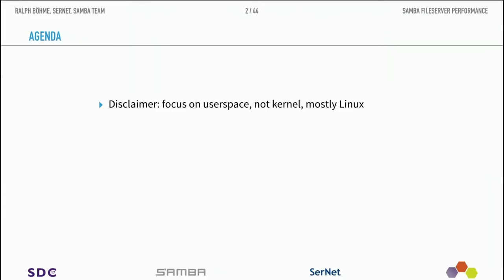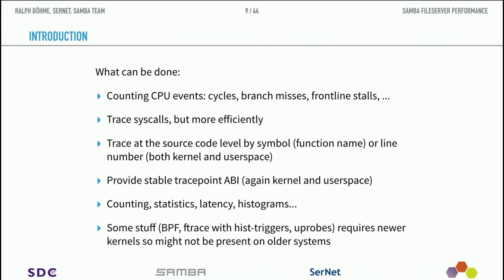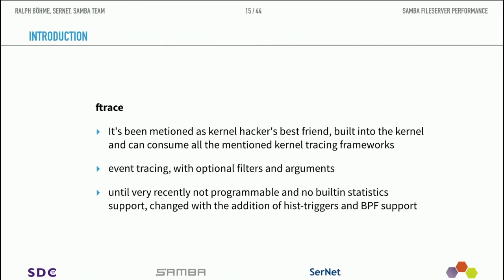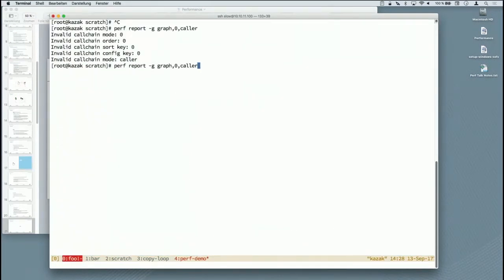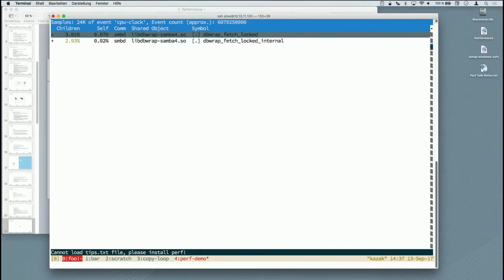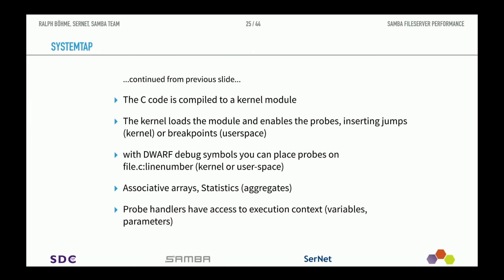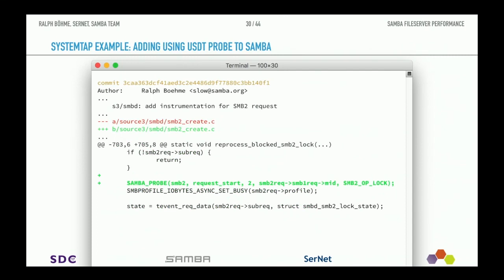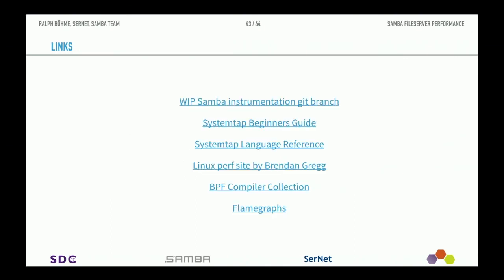SDC 2017 - Understanding and Improving Samba Fileserver Performance - Ralph Böhme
Abstract:
In the last year work some decent amount of work has been put into improving Samba fileserver performance. This talk will present which modern Linux tools can been used to trace, sample and profile applications as well as highlight some of the improvements in Samba.